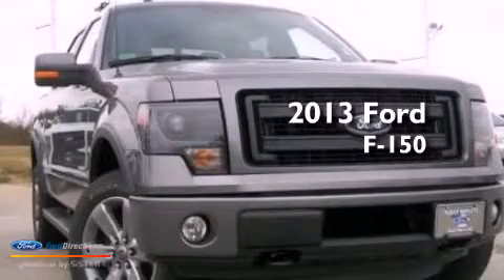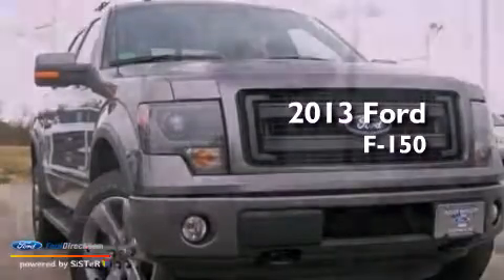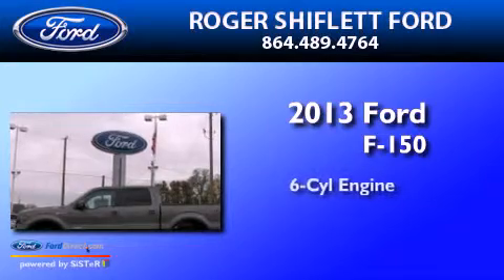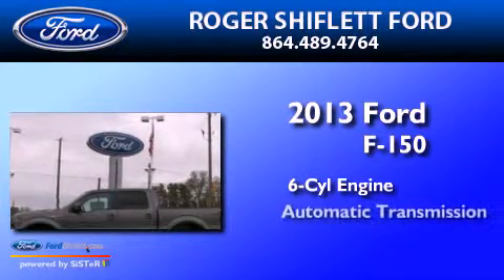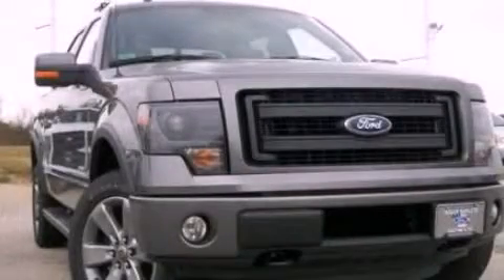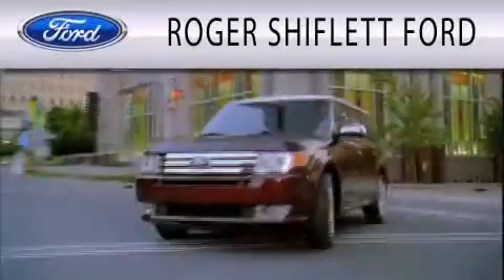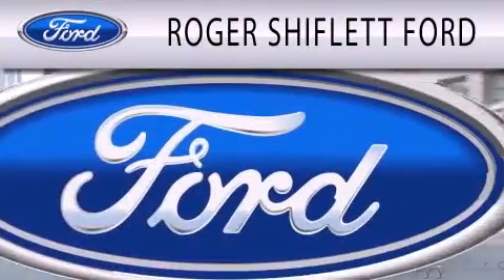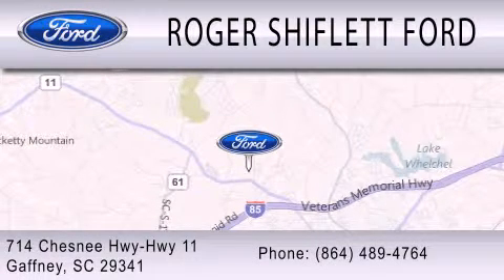2013 FORD F-150 Gaffney SC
Year : 2013
 Make : FORD
 Model : F-150
 Engine : 3.5L V6 24V GDI DOHC TWIN TURBO
 Trans . : 6-SPEED AUTOMATIC
 Exterior : GRAY

 Interior : BLACK
 Stock : F3089